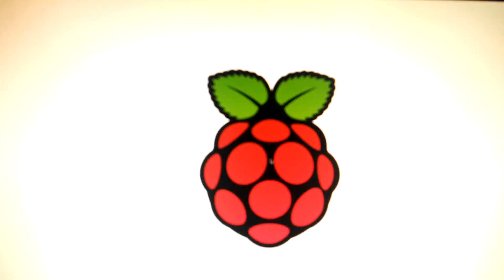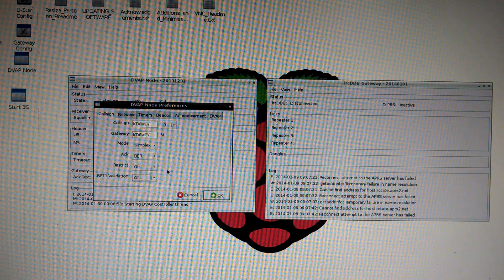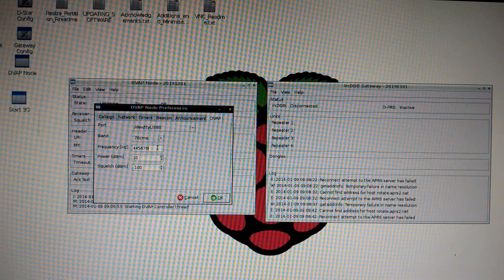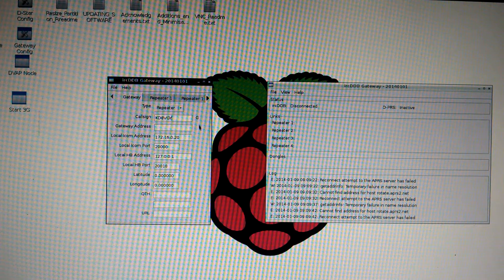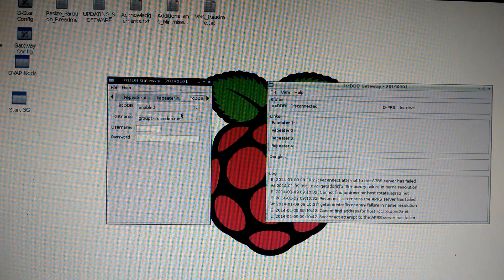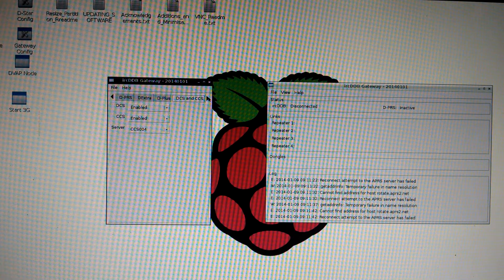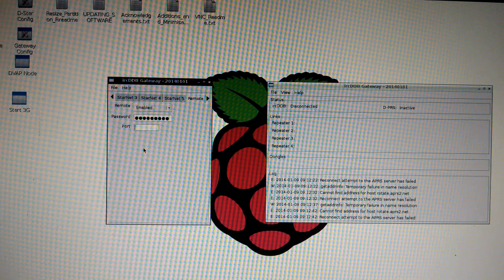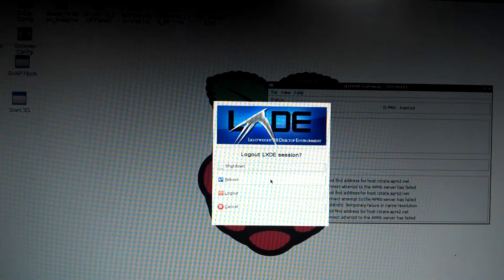Setup Tabs For Dstar DVAP To Raspberry Pi (01 of 02)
This video will show you how to setup the tabs on G4KLX software on your Raspberry Pi.

This is a two part video.

KD8VGY

73"